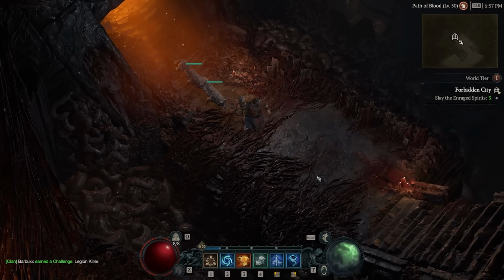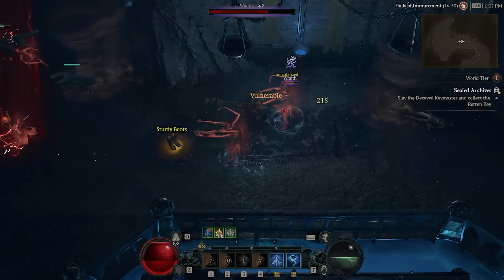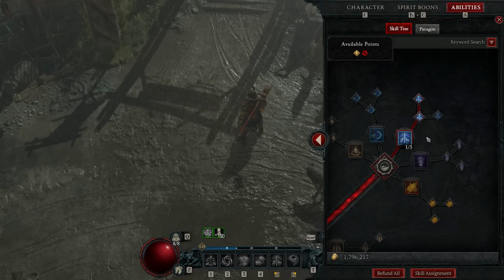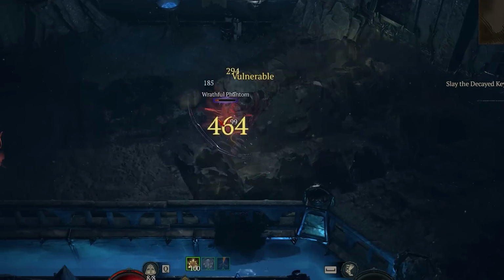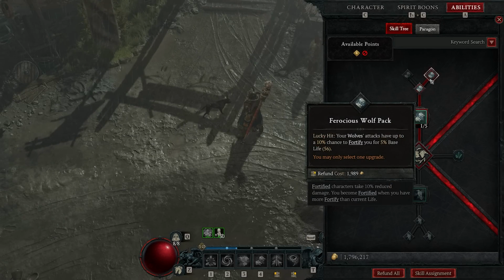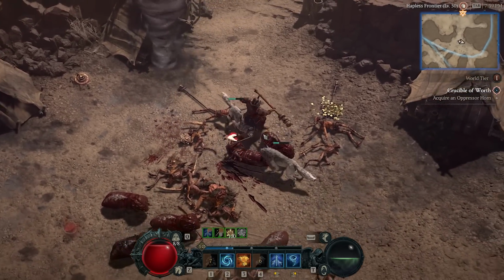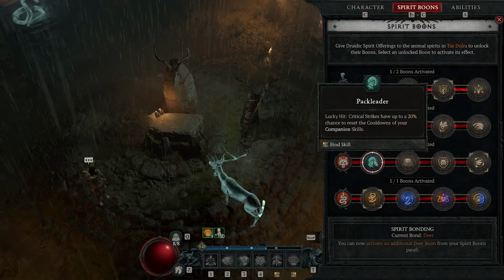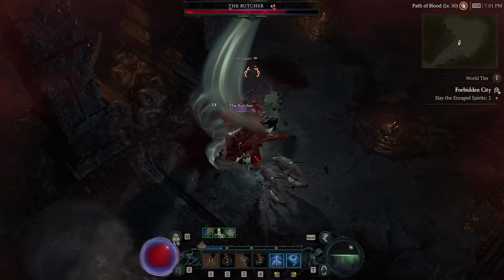Diablo 4 Storm Druid Build Guide! - Tanky DAMAGE! (Diablo 4 Druid Class Guide)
Here is my Diablo 4 Druid Class Guide! In this video, I'll show you how to create a great damage, high survivability Druid Build. This build focuses on Storm Strike, Tornado and the Wolf Companions to add vulnerability and deal massive damage. I'll also go over the best attributes for a Druid, legendaries, gems and some Druid tips to finish.

0:00 - Diablo 4 Druid Class Guide
00:30 - Druid Class Overview
01:48 - Druid Leveling Build
05:11 - Druid Class Specialisation
06:08 - Druid Best Attributes
07:11 - Druid Tips